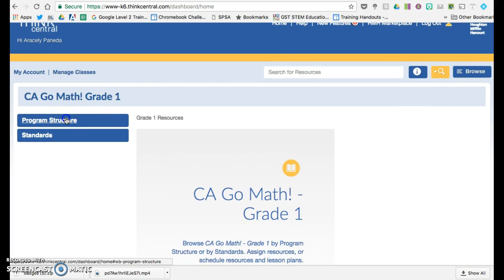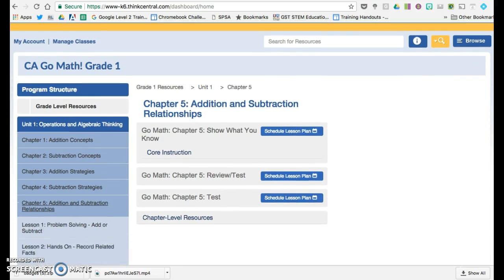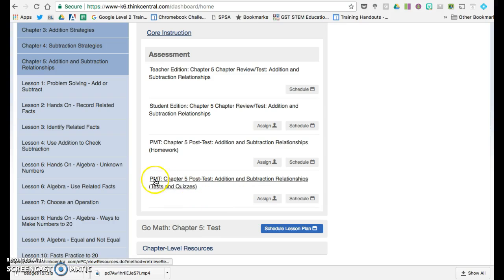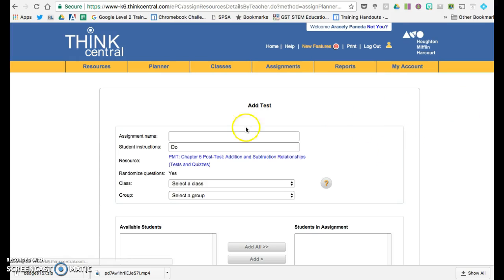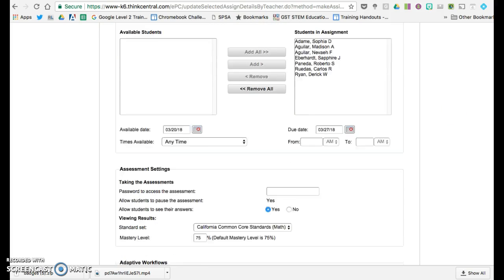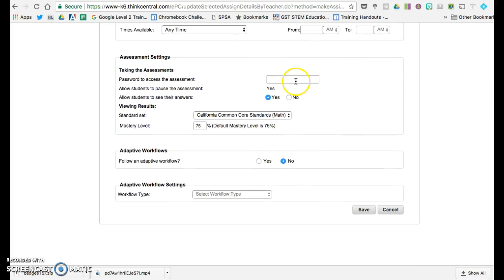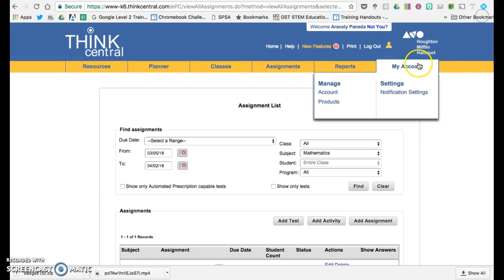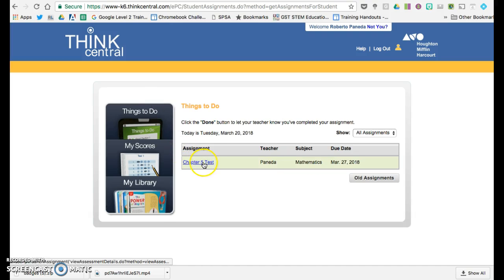Adding Online Test- Think Central